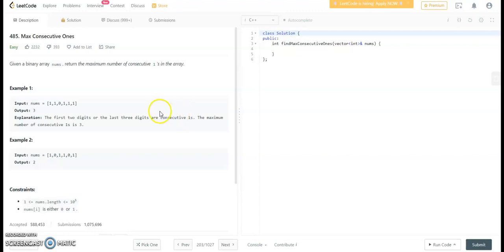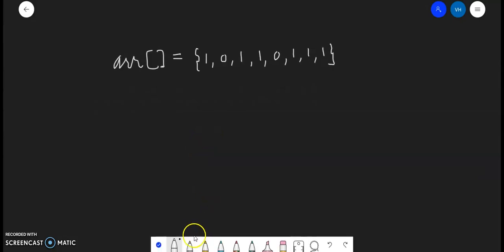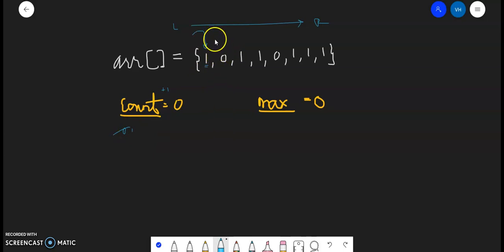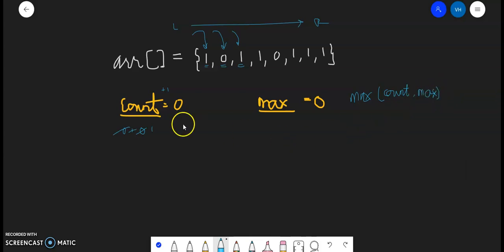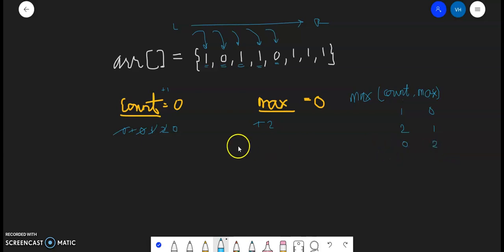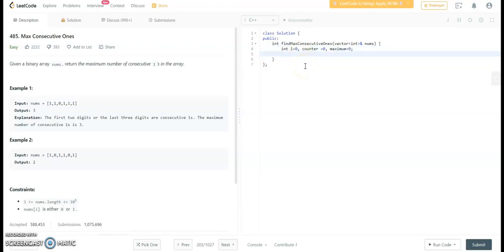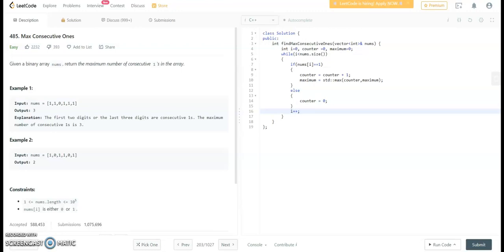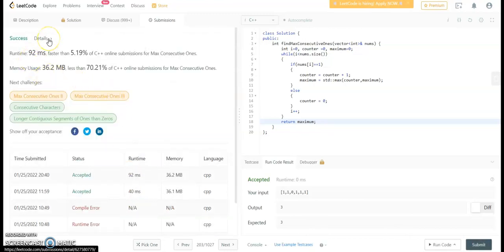Max Consecutive Ones - Leetcode 485 - C++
Description : Leetcode Easy
Topics : Arrays
Companies : Google, Amazon, Facebook (Meta)